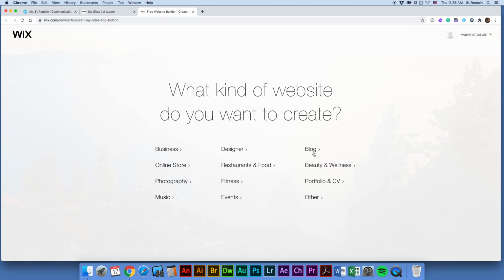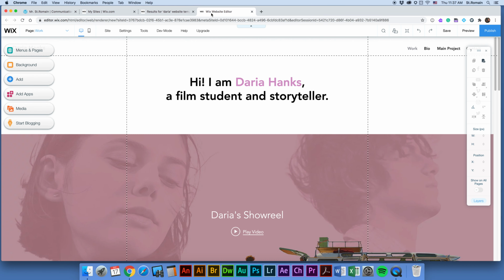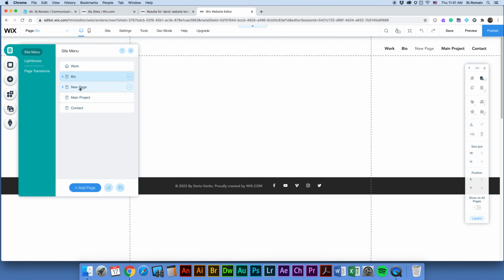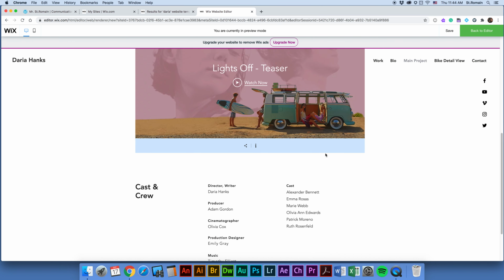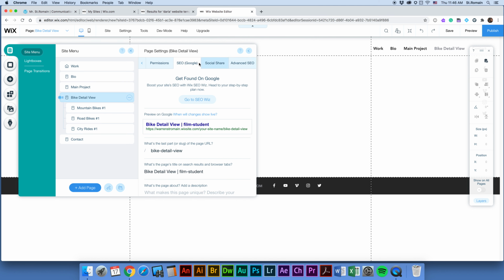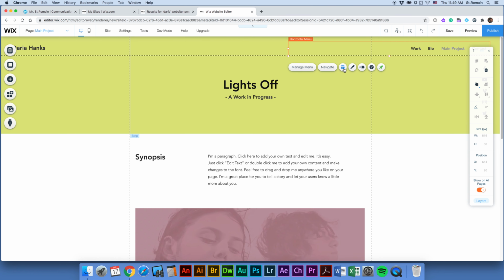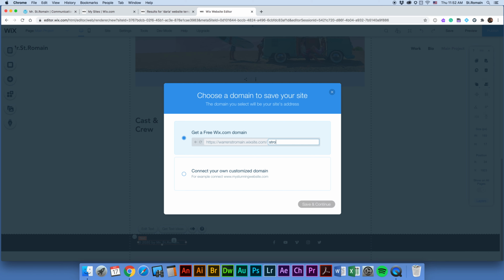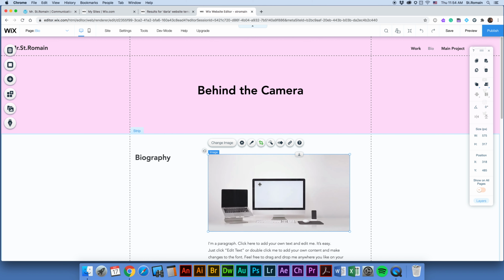Wix Tutorial 01: Setup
Getting started with your WIX website.